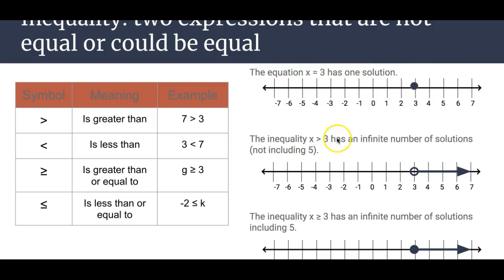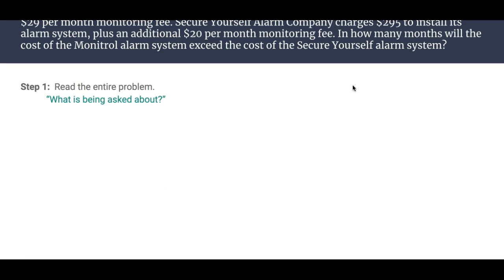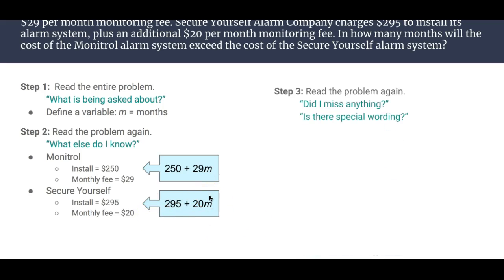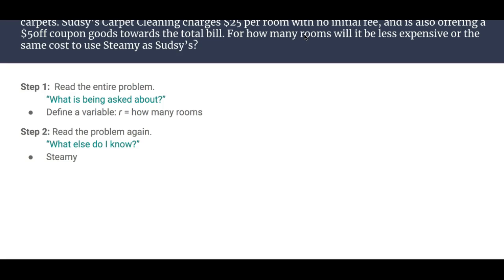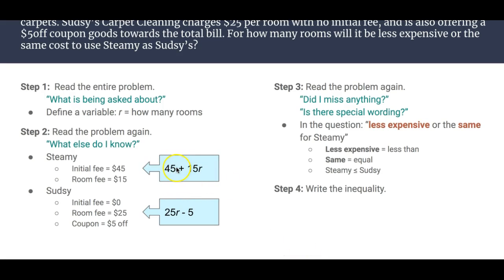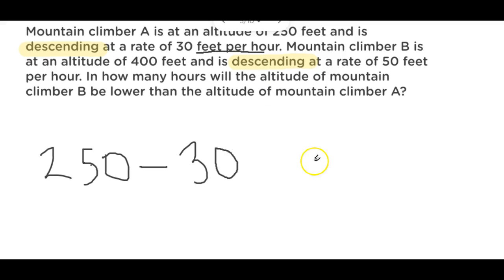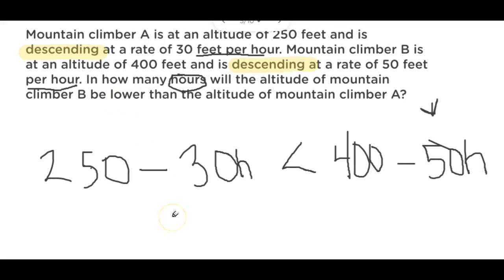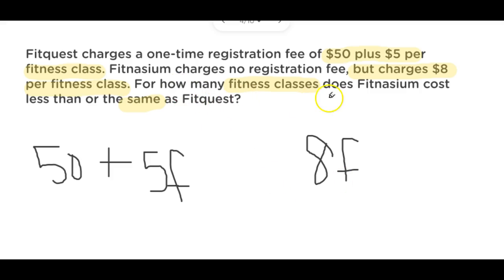Writing Multi-Step Inequalities